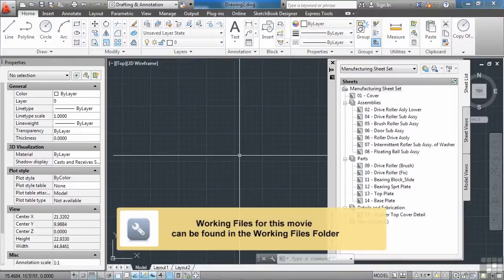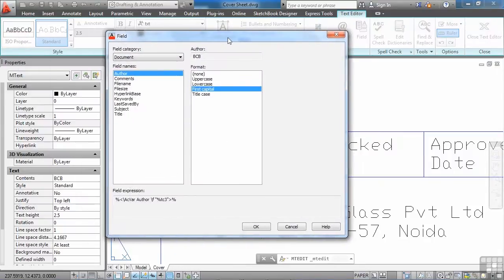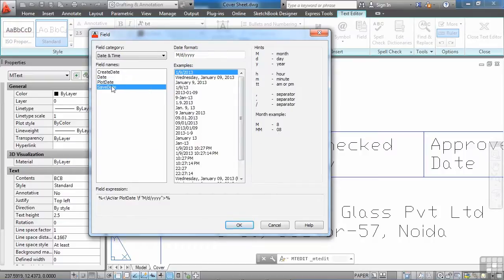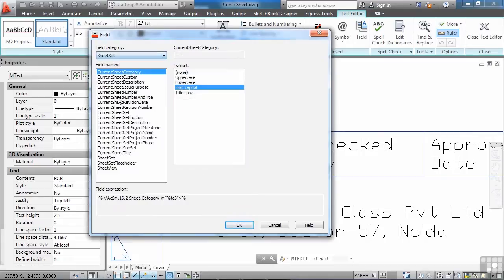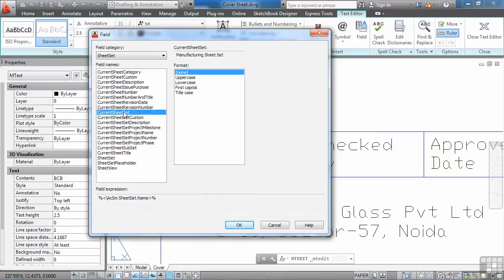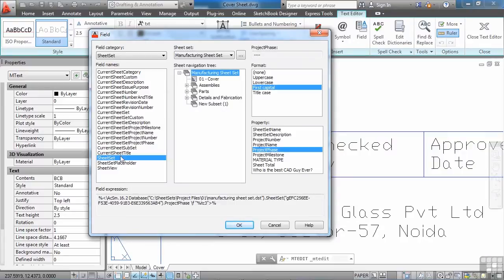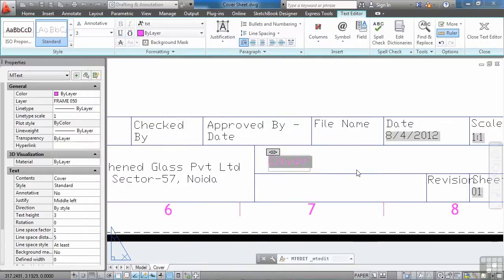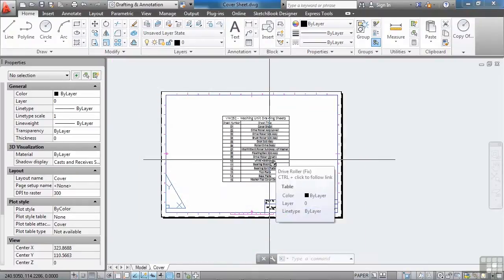Using AutoCAD Sheet Sets Tutorial | Getting Sheet Set Properties Into Your Drawings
More details on this AutoCAD Sheet Sets training can be seen This clip is one example from the complete course. For more free CAD tutorials please visit our main website. YouTube